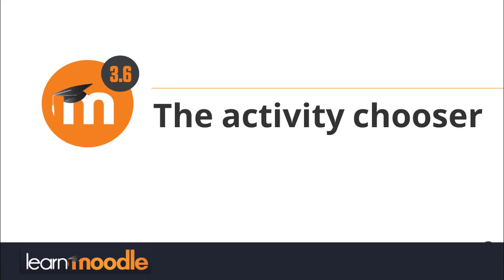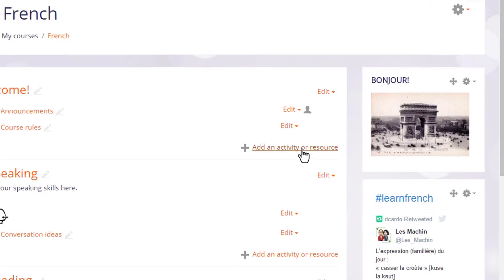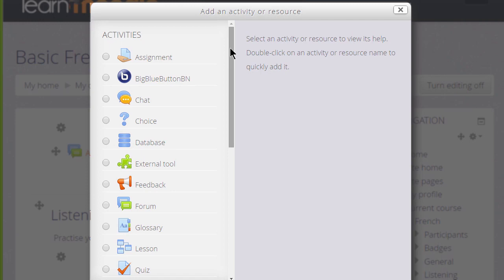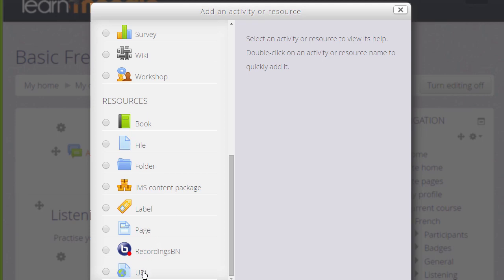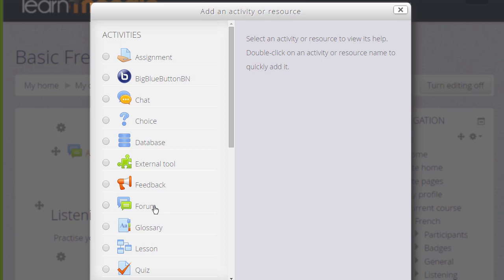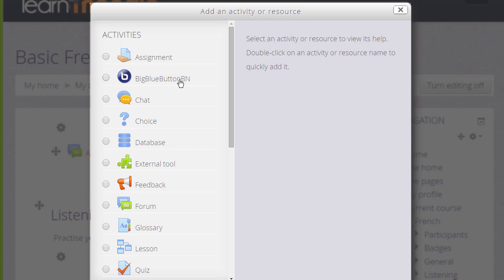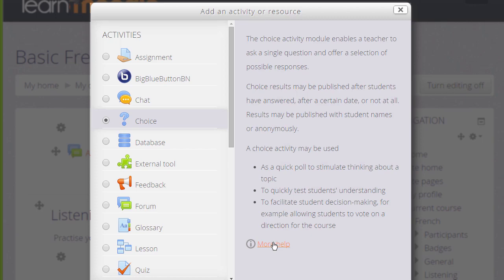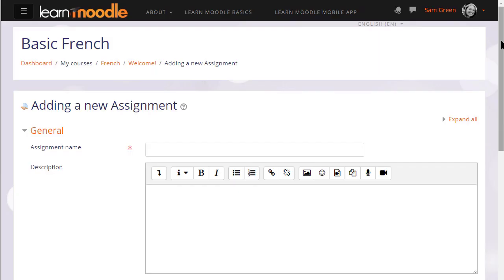36 Activity chooser